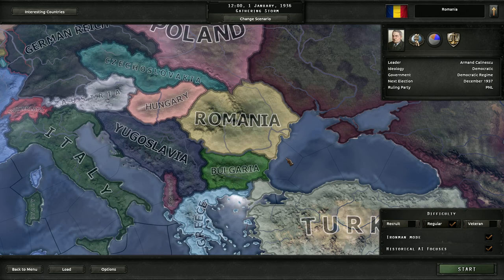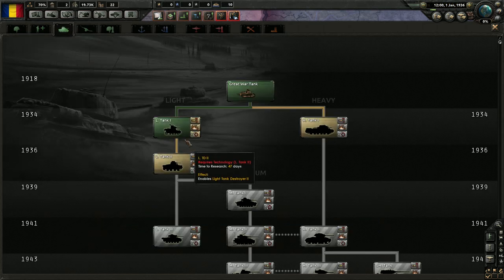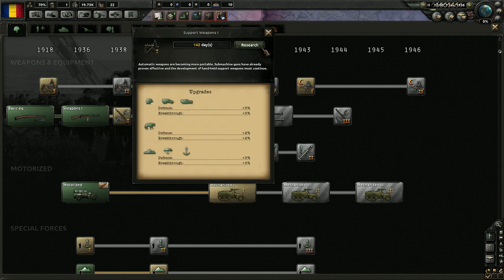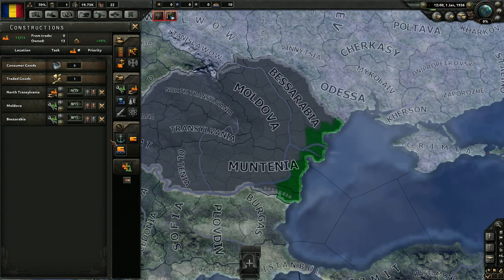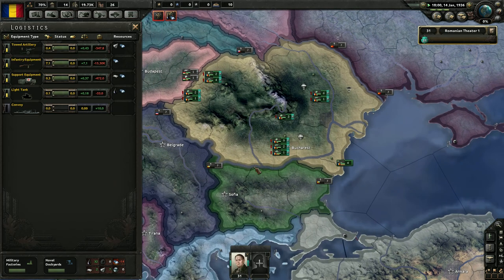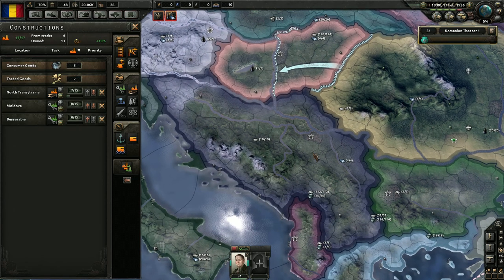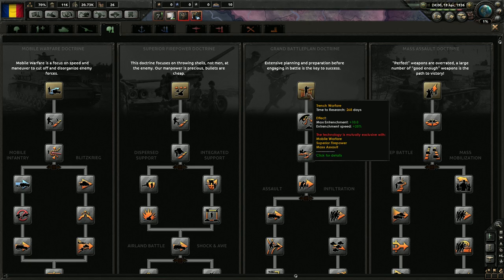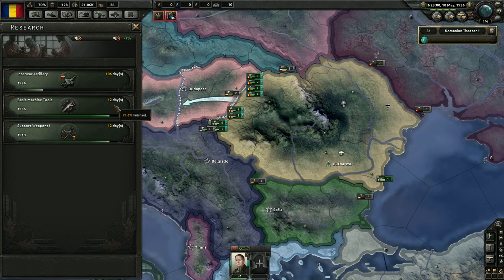Hearts of Iron 4 - Romania - Episode 1 - Let's Play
In this Let's Play I'll endeavour to make Romania align with the communist ideology. Once that is done we will conquer the world (or some version of that which includes getting our butts kicked).

It will help the channel grow and will give me incentive to record more.